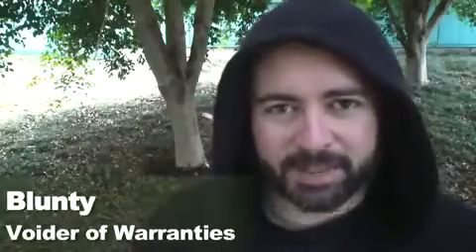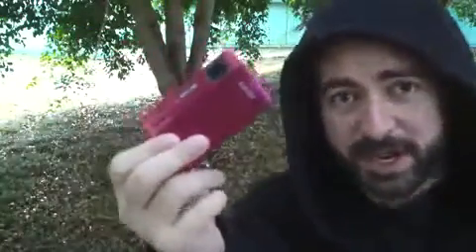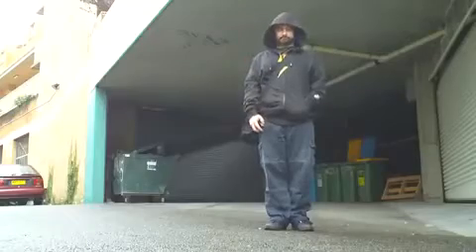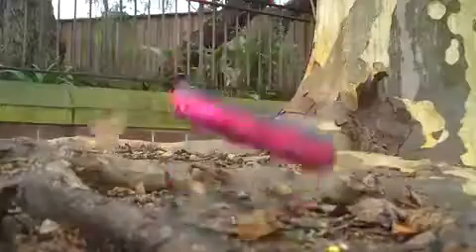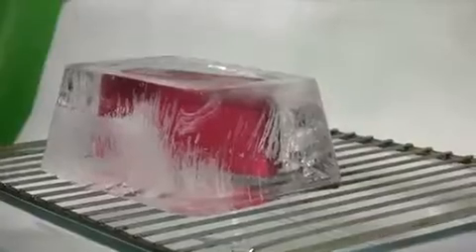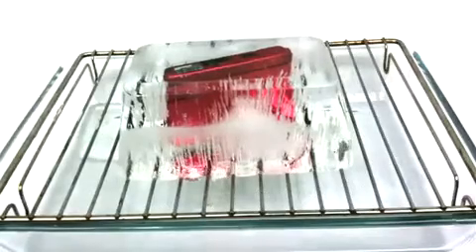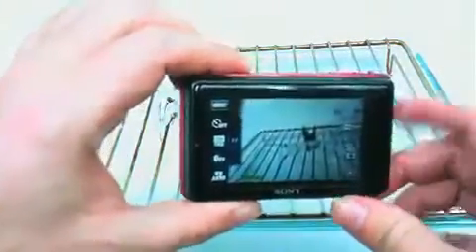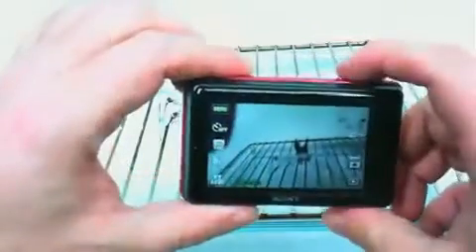SONY TX5, Will it BREAK, DROWN, FREEZE & BURN Camera review1744